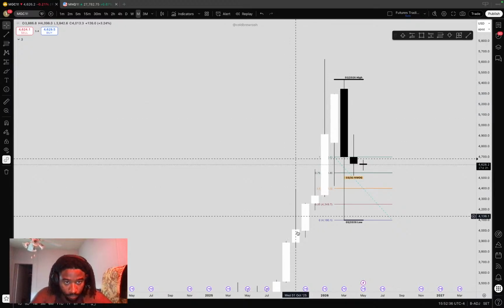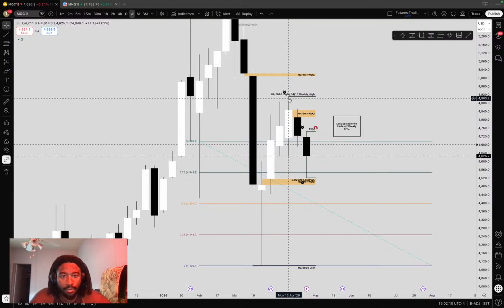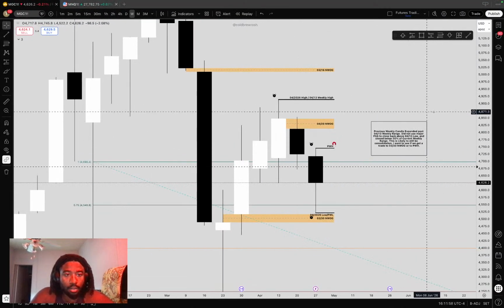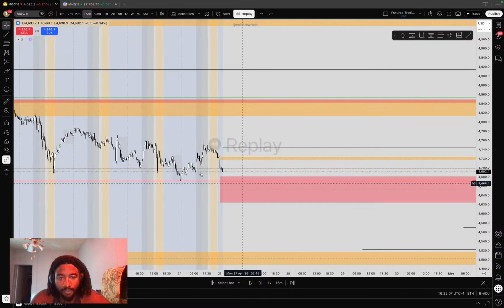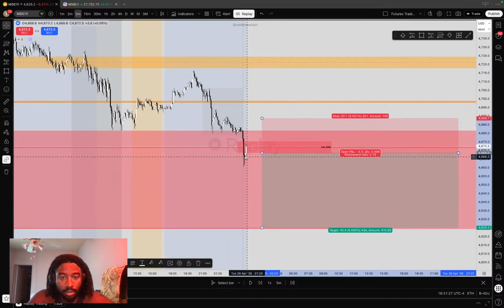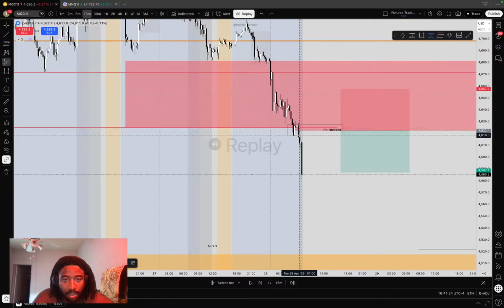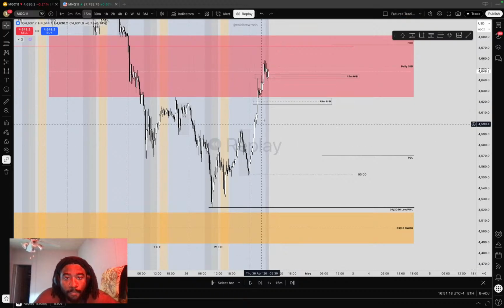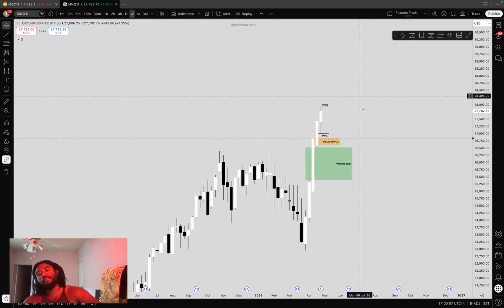Ori Trading Group 2026 Mentorship: May 2nd Weekly Review and Forward Projection